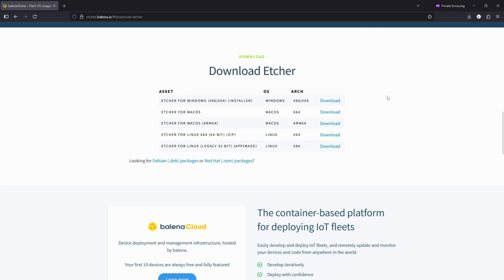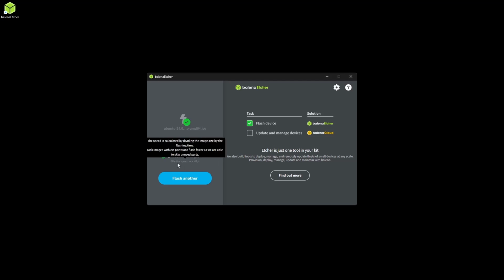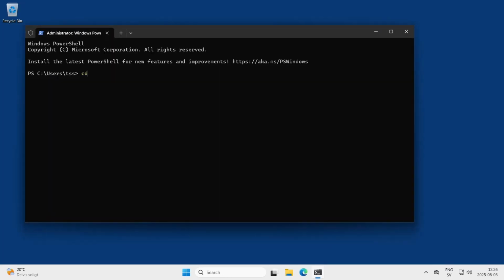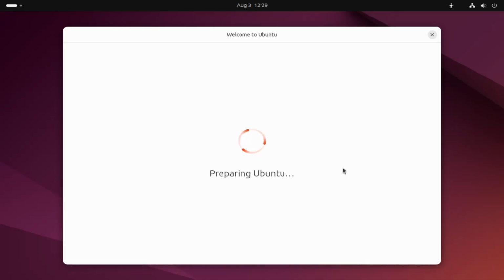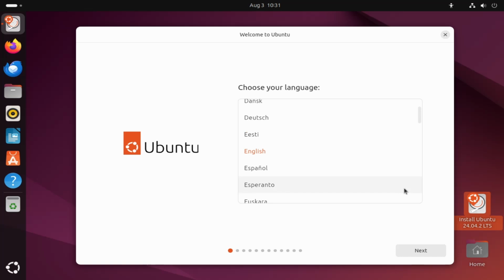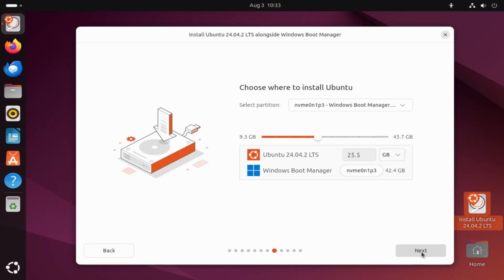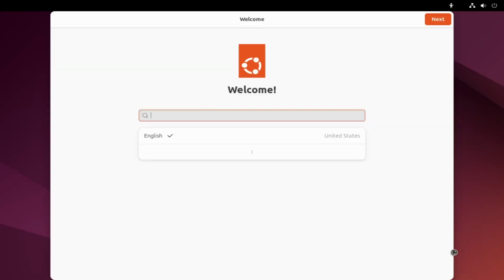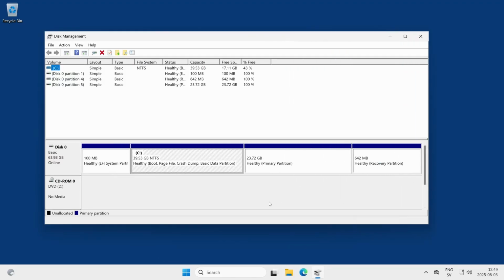How to Dual Boot Windows & Ubuntu in Under 10 Minutes (2025)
Want to run both Windows and Ubuntu on the same machine? In this step-by-step 2025 guide, I’ll show you how to dual boot Windows 11 and Ubuntu 24.04 quickly and safely. Learn how to prepare your disk, create bootable USBs, install each OS in the right order, and set up GRUB for smooth boot selection. Perfect for beginners, IT enthusiasts, or anyone looking to run both systems on one PC.

✅ Full install walkthrough
✅ Works on laptops and desktops
✅ Clean and minimal setup
✅ No prior Linux experience needed

0:00 How to Dual Boot Ubuntu and Windows 11
0:46 How to Create a Bootable Ubuntu USB (Using Etcher)
1:27 How to Download the Official Ubuntu ISO
2:41 How to Boot to BIOS/UEFI from Windows (`shutdown -r -fw`)
3:57 Booting from the Ubuntu USB Drive
4:48 Try Ubuntu: Live USB Test (Check Internet & Keyboard)
5:54 Start the Ubuntu Installation
6:39 CRITICAL: Select "Install Ubuntu alongside Windows Boot Manager"
6:59 How to Resize & Partition Your Drive for Dual Boot
7:24 Finalizing Installation (User, Timezone)
7:58 First Boot: GRUB Bootloader Menu (Ubuntu & Windows)
8:58 Testing the Windows 11 Boot
9:33 Check Disk Management in Windows (Verify Partitions)